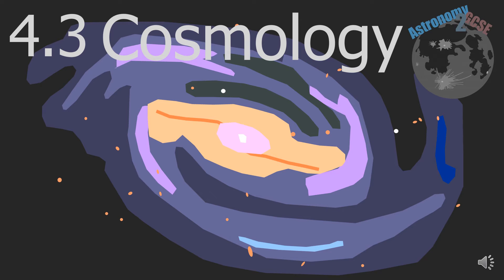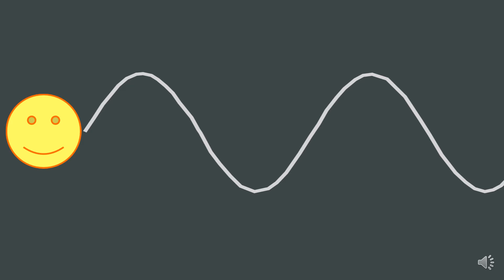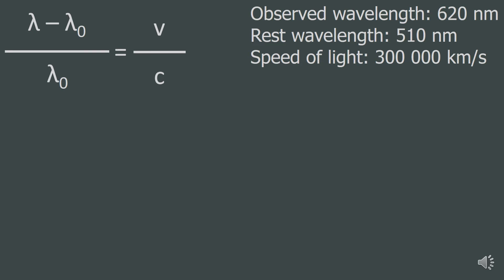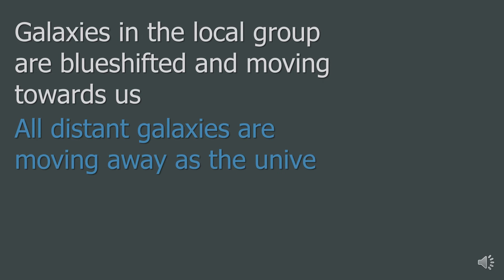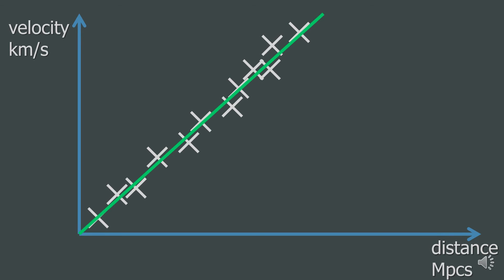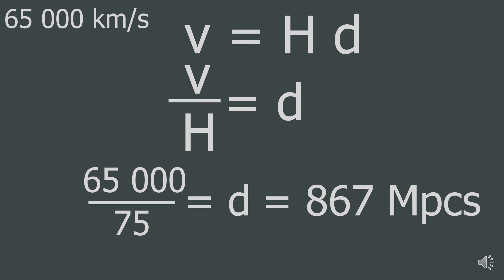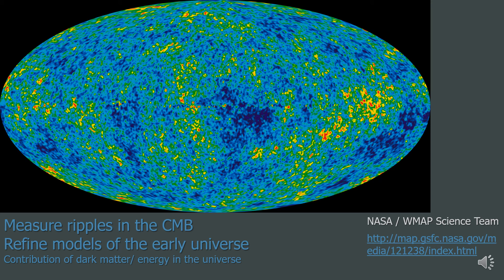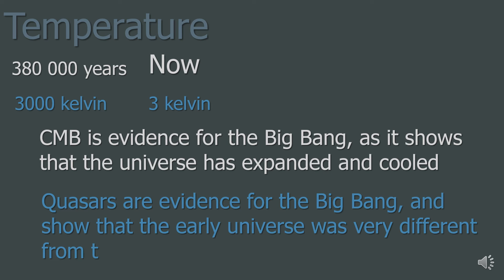astronomy2GCSE Topic 4.3 Cosmology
This is the fifteenth of 15 videos that will cover much of the astronomy GCSE course. This video covers Topic 4.3 Cosmology.

This topic covers: Doppler principle, redshift and blueshift, the discovery of Quasars, Hubbles Law and the Hubble constant, The age of the universe, Cosmic Microwave Background Radiation, past evolution of the universe, different evolutionary models of the universe, dark matter and energy.

I am currently an A-Level student, particularly interested in physics, maths, chemistry and astronomy, who studied GCSE astronomy from 2013 to 2015. I have made this revision and learning resource for anyone interested in astronomy and any GCSE astronomy students.